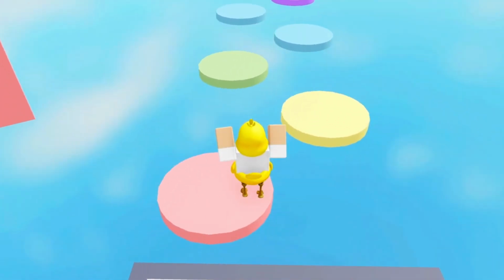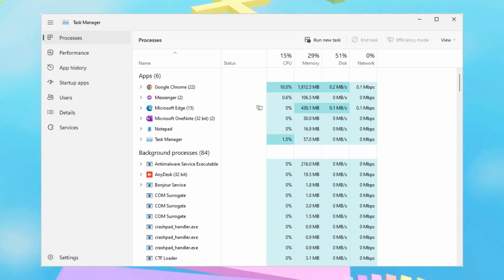How To FIX LAG & FPS In Roblox! (NEW & WORKING) | Easy!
I hope this content helped make your day a bit better, and I hope I helped you!

I make a lot of tutorial videos, which can help you get special secret items, codes, robux, and free roblox items on Roblox! I make tutorials for many games like Doors, Adopt Me, Bedwars, Arsenal, and more! I also do various content for events like RB Battles and Roblox Egg Hunts.

Roblox is a game platform/creation system that lets users create their own games, maps, and more. With over 100 million active monthly users, Roblox has climbed the charts in one of the most popular games online. Roblox is available for Windows, Mac, iOS, Android, and Xbox One. Some popular games on Roblox are murder mystery 2, natural disaster survival, and work at a pizza place, along with its competitive PVP game modes.

If you like roblox shorts, I make those too! I like to make videos on brookhaven, adopt me, pet simulator x, my restaurant, and more! Feel free to check those out under the shorts tab!